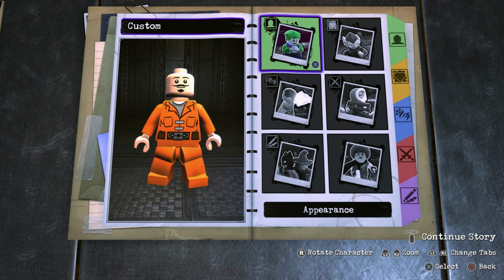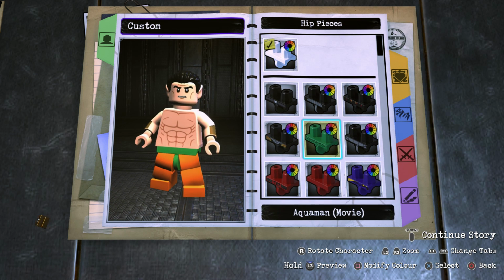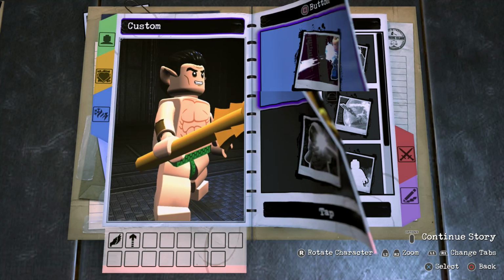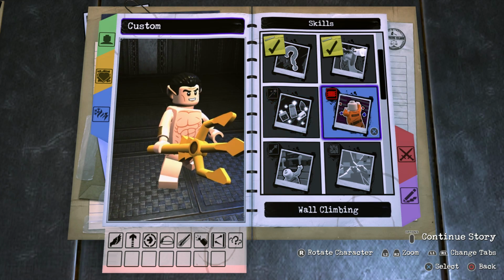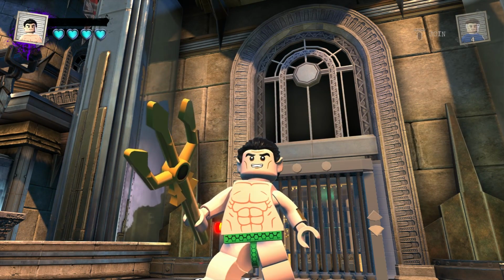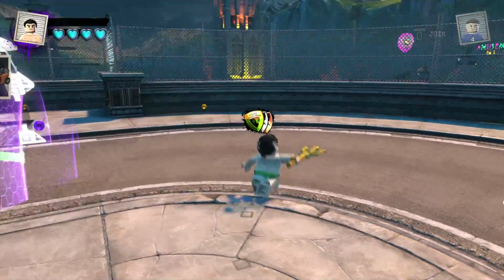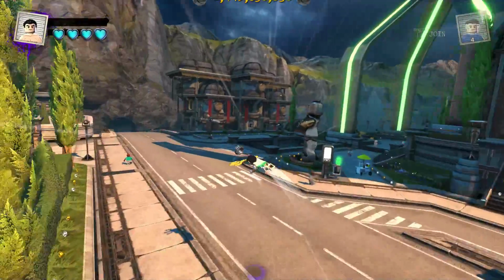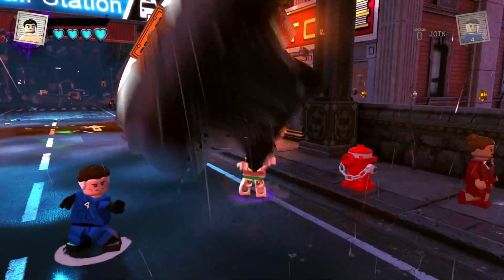LEGO DC Super-Villains - How To Make Namor The Sub-Mariner!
LEGO DC Super-Villains - How To Make Namor The Sub-Mariner. In celebration of FantasticFourWeek, here is a tutorial on how to make Namor The Sub-Mariner from the Fantastic 4's Marvel Comics, using the LEGO DC Super-Villains Character Customiser.

Full Disclosure - Massive thank you to Warner Bros. Interactive Entertainment for sending me an early code for LEGODCSuperVillains on Playstation 4 for Review, and Showcase Purposes.